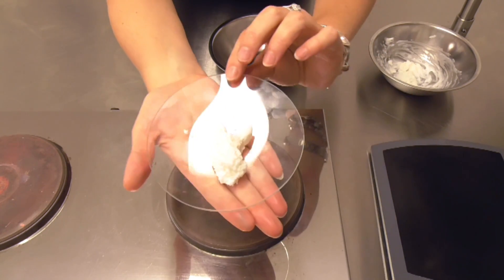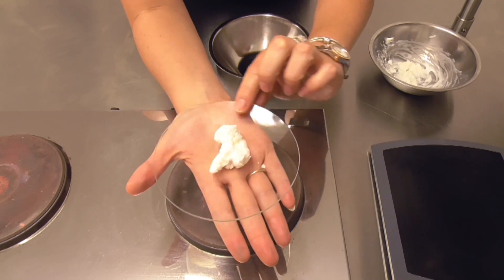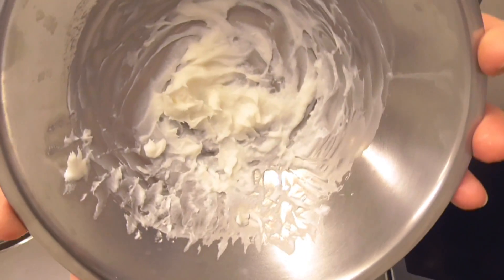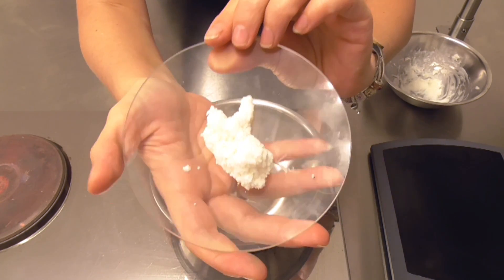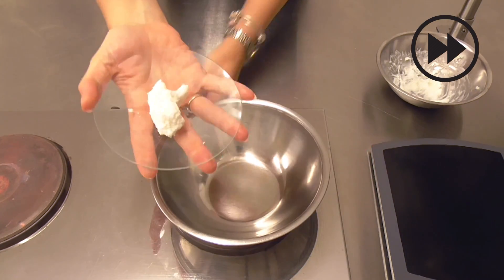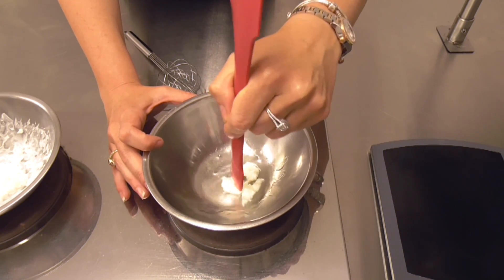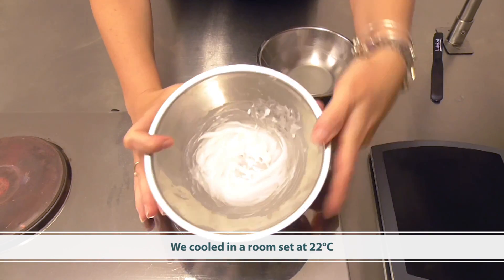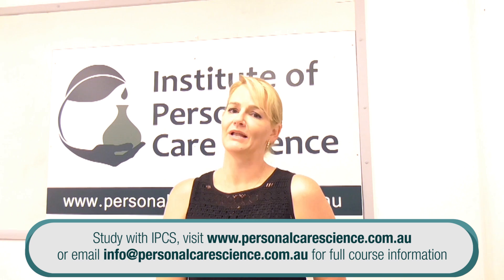Formulation Fix its: Grainy Butters and Balms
Ever worked with grainy shea butter, cocoa butter, mango butter or other plant butter? This video explains why it happens, and more importantly - how to fix it! Ever created a balm to find little grainy balls form too? We cover the reasons why and how to fix that as well! A great formulation fix-it when you're working with balms and butters!

Learn to formulate with Institute of Personal Care Science, the world's leading Institute for Internationally recognised training in Cosmetic Science, Cosmetic Formulation, Brand Management and Regulatory Affairs.